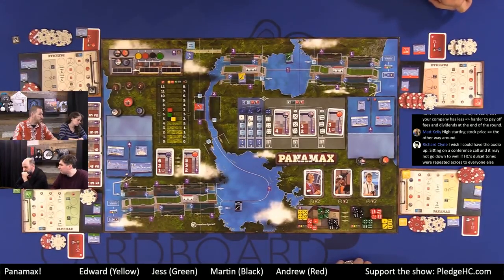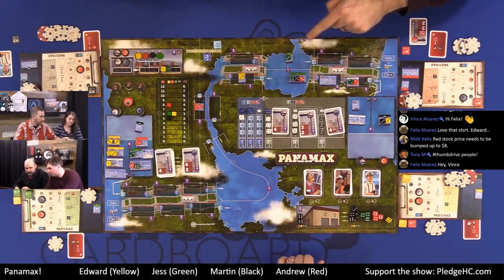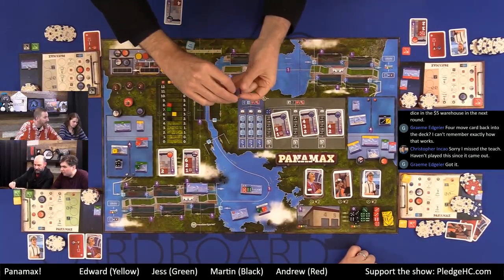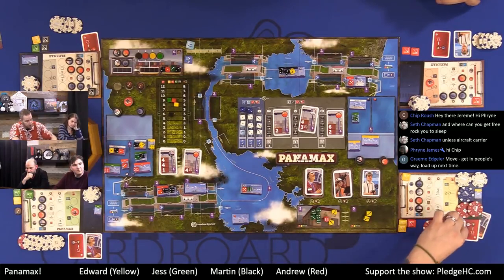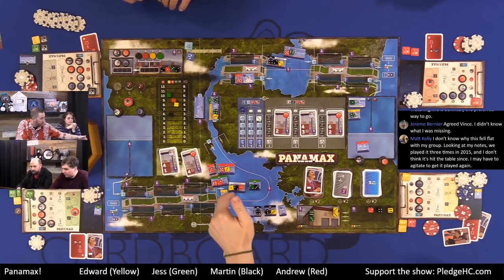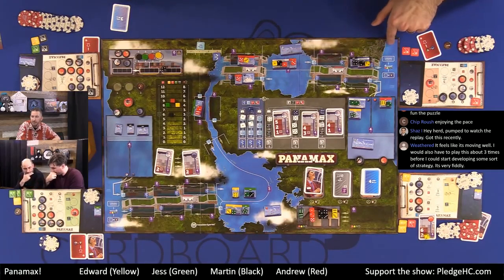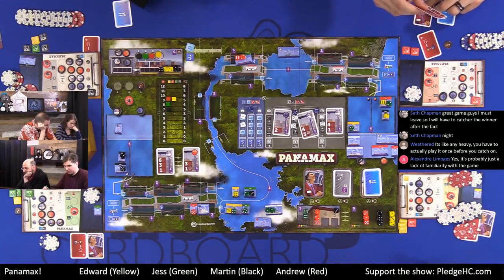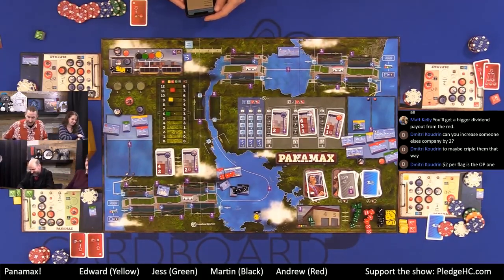Play-through only - Panamax Play Through by Heavy Cardboard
Edward, from Heavy Cardboard, is joined by friends for a full-game play-through of Panamax.

Heavy Cardboard
321 Main St.